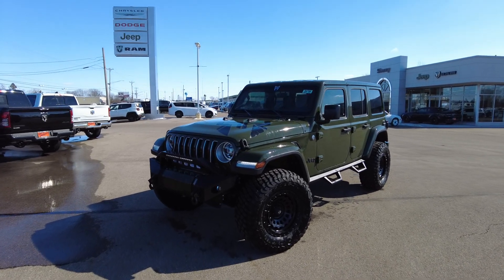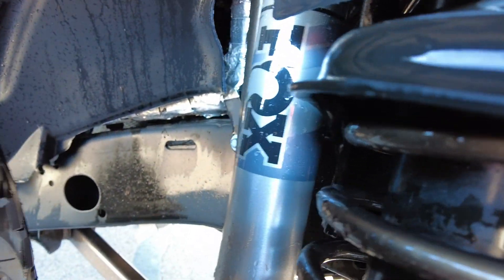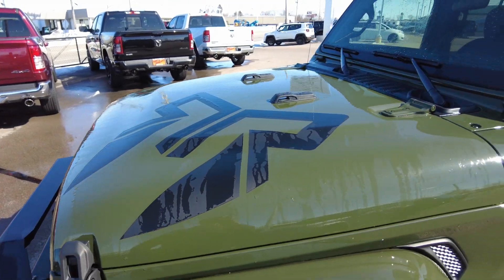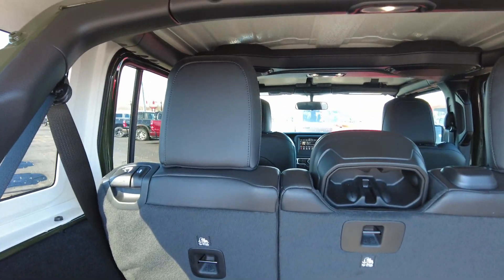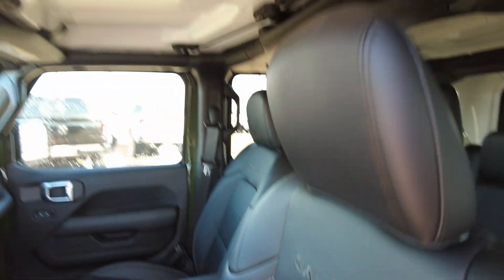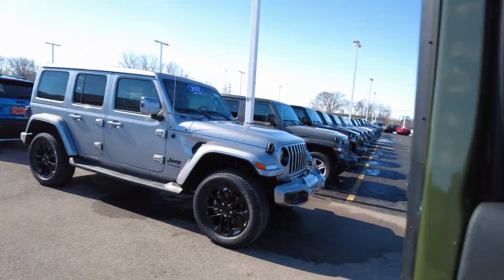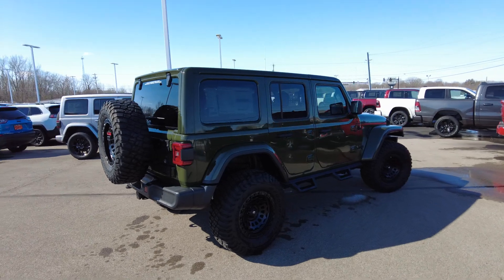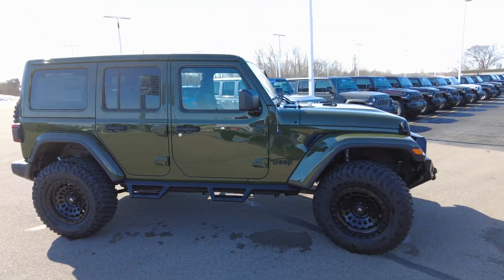EcoDiesel Wrangler With 2 Inch Lift! | 2020 Jeep Wrangler Unlimited Sahara | Rocky Ridge K2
2-Inch Rocky Ridge Suspension System Fox 2.5 Performance Shocks – 18-Inch Fuel D632 Zephyr Black Alloy Wheels – 35-Inch BFGoodrich T/A KM3 Tires – Fox Steering Stabilizer – Rocky Ridge Caliper Covers – Hypertech System Calibration – Rocky Ridge Stubby Bumper with Body Color Painted Center Insert – Red D-Rings – 20-Inch LED Off-Road Light – Black Rocky Ridge Stainless Steel Side Steps – Oversize Tire Carrier with Relocation Kit – Black Ceramic Exhaust Tip – Nylon Grab Handles – All Weather Floor Liners/Trunk Liner – Rocky Ridge Windshield Banner – FMVSS Compliant – Factory Warranty – AND MORE!